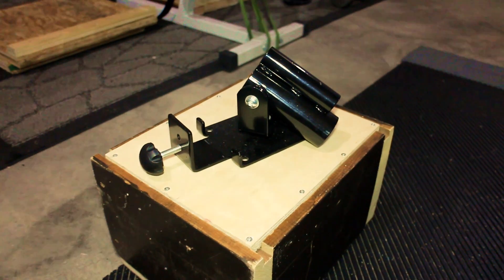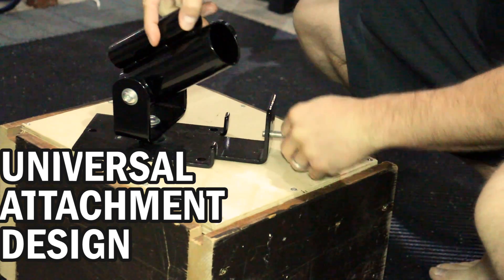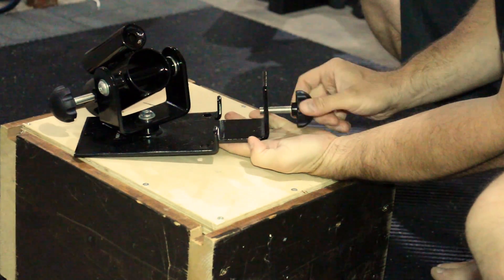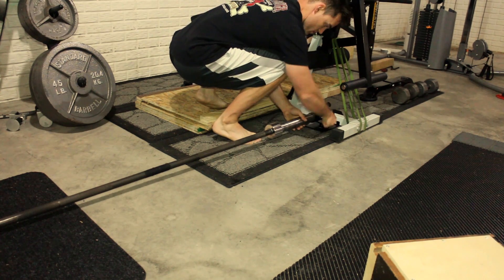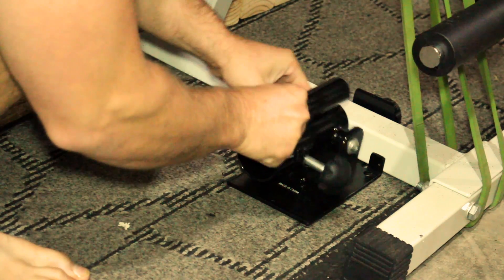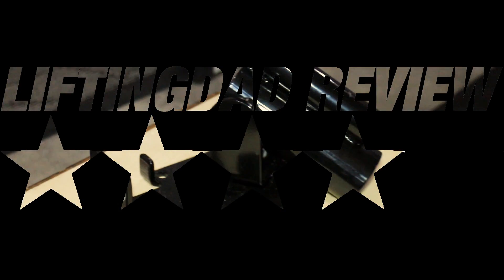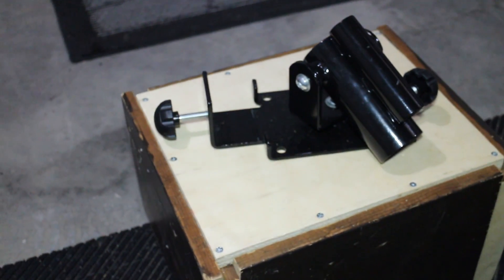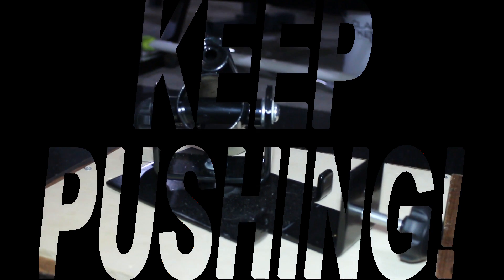Amazon - Ivation Press T-Bar Row Platform (Landmine attachment) - Review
I picked this up from Amazon to add some variety to my exercise selection and to offer assistance with goblet squats and overhead pressing during injury. The package also includes an attachment (of sorts) to get you started.

Amazon alternate Updated 7/9/2021